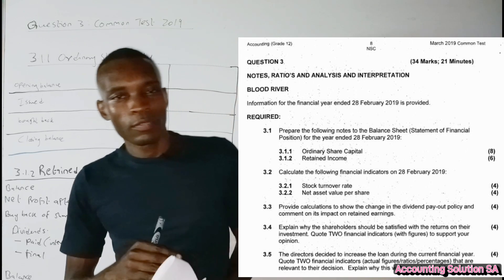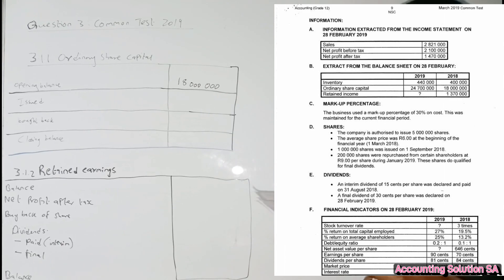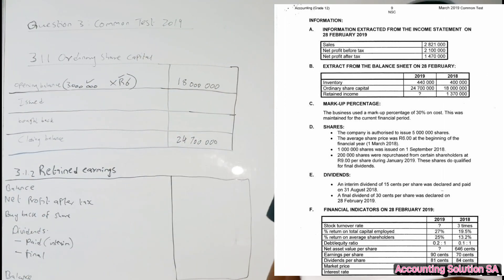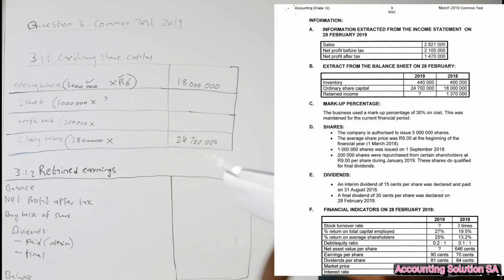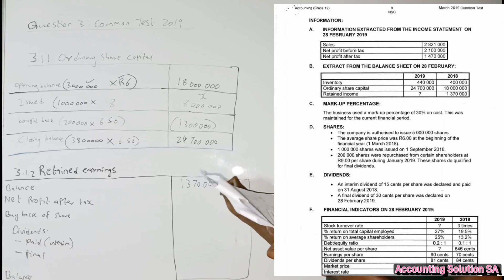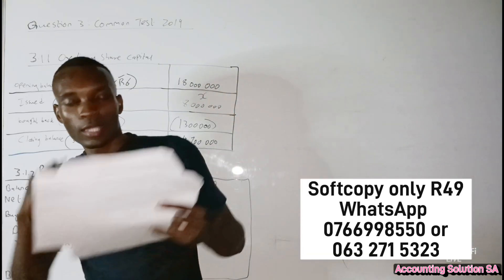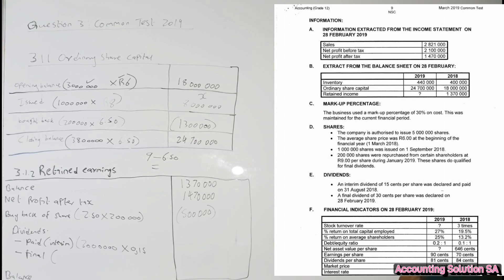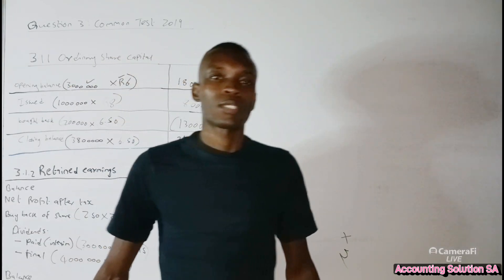Grade 12 Accounting Term 1 : March 2019 Test Q3.1 | Ordinary share Capital & Retained Income Notes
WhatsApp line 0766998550